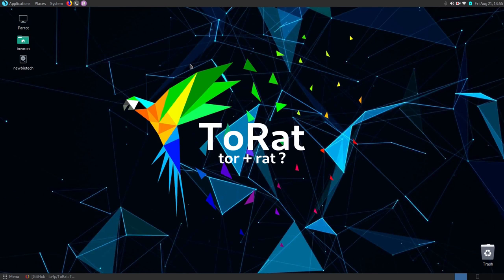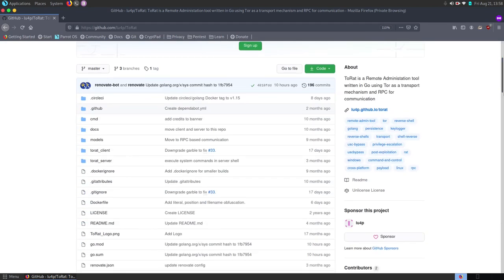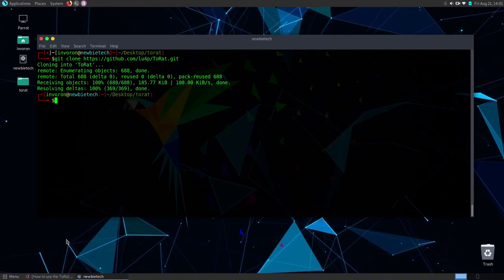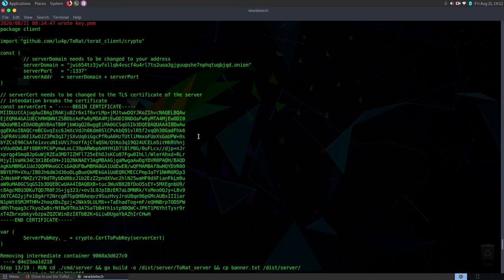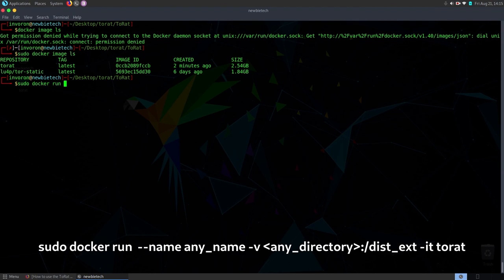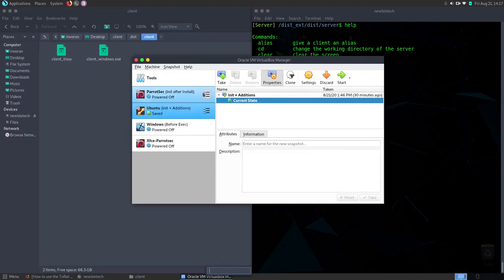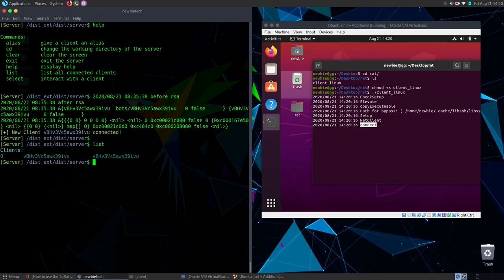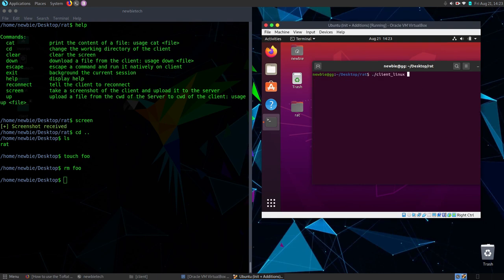ToRat Remote Administration Tool over Tor TLS